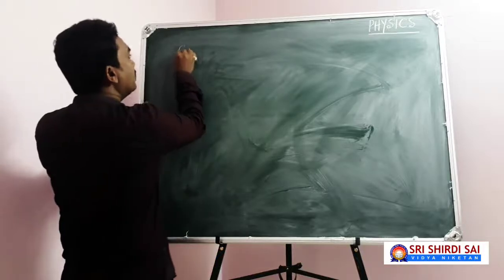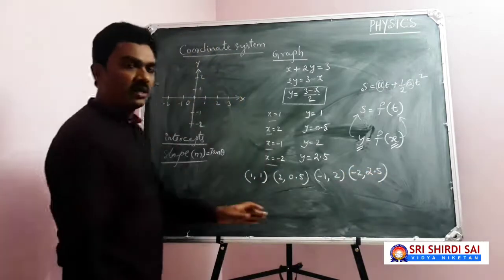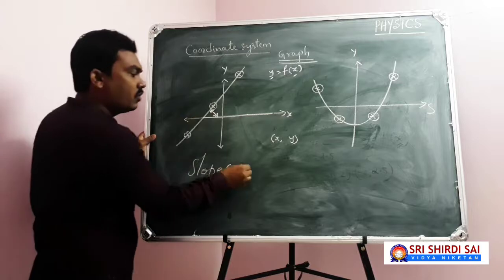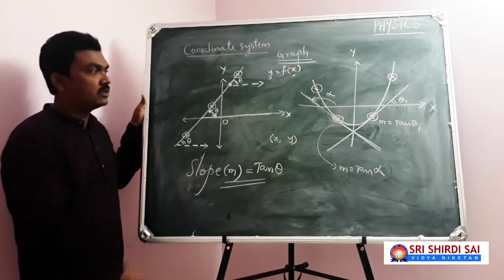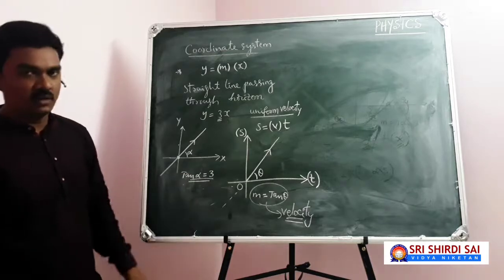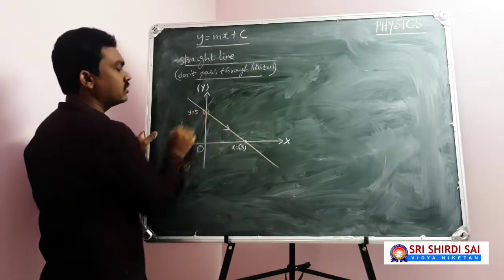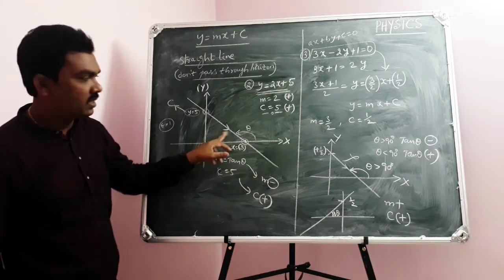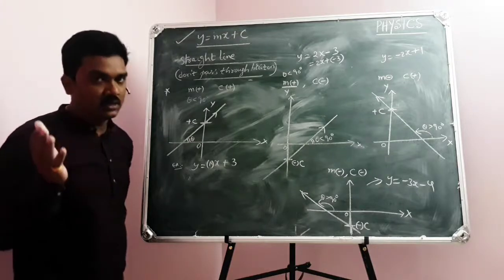MATH IN PHY PART 2